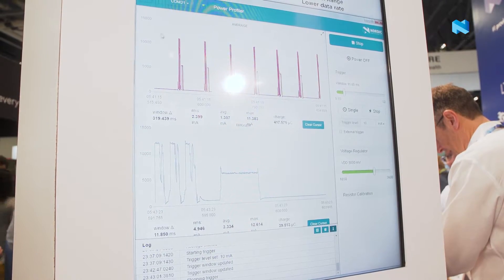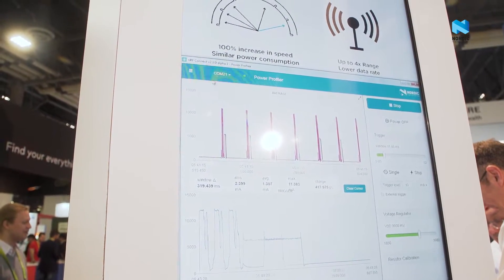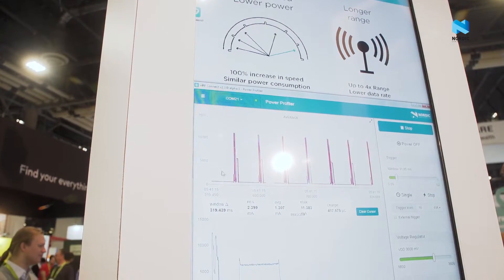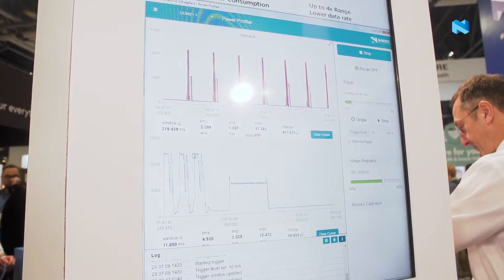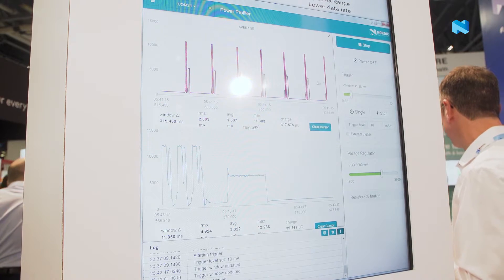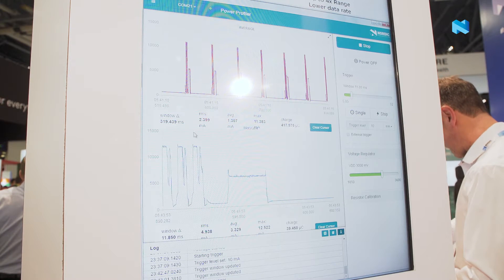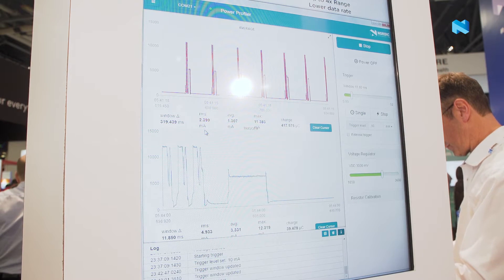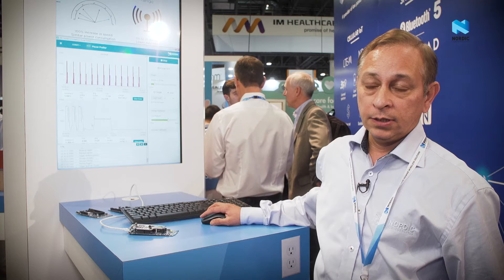Nordic Semiconductor - Power Profiler Kit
Field Application Engineer Pratyush Dave talks about our Power Profiler Kit, and demonstrates how the included software can be used to measure both dynamic and average current consumption when running code on a Nordic Development Kit. The Power Profiler Kit software is provided as a plugin to nRF Connect, and is available for Windows, Mac and Linux.